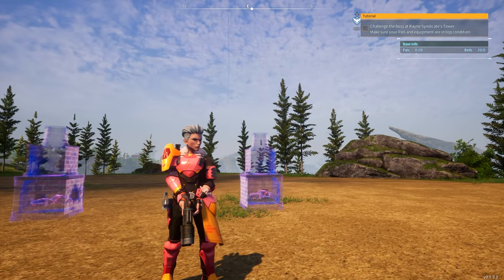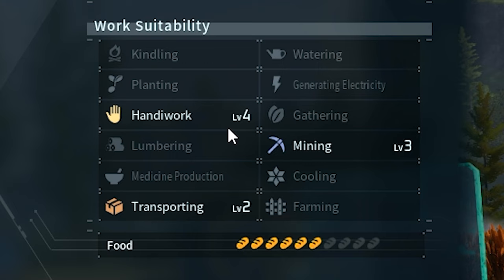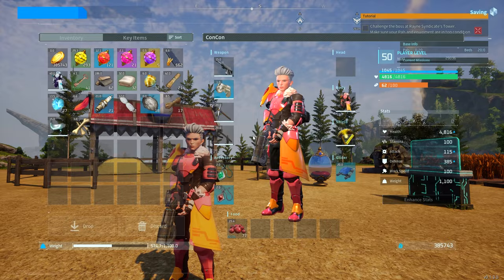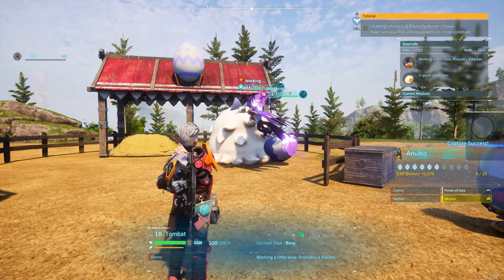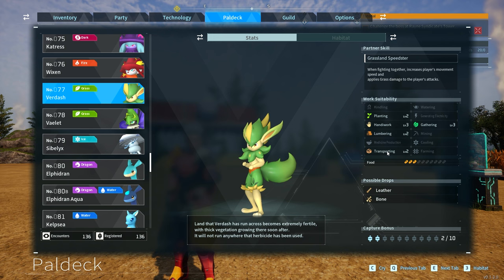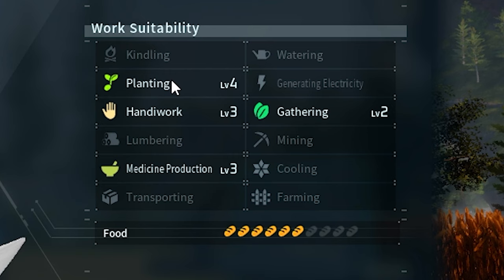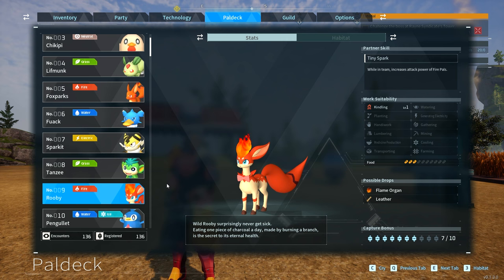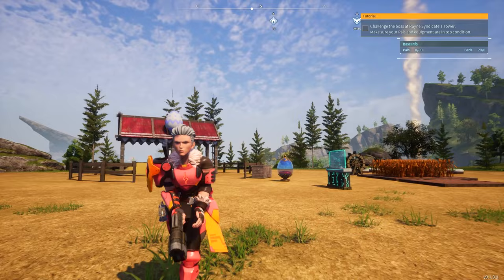Best HANDIWORK Work Pals to Use in your base ► Palworld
This is a guide video on how to get the best handiwork work pals to use in your base in the Palworld game. This is to help you build structures in your base way faster.

0:00 Why you need Handiwork
0:57 Anubis Lv.20 (Handiwork 4, Mining 3, Trans 2)
3:51 Wixen Lv.20 (Handi 3, Fire/Trans 2)
4:44 Verdash Lv.20 (Handi/Gather 3, Plant/Lumber/Trans 2)
6:05 Lyleen Lv.20 (Plant 4, Handi/Meds 3, Gather 2)